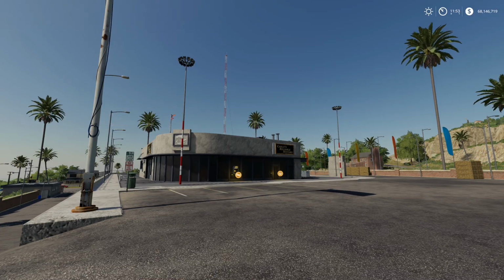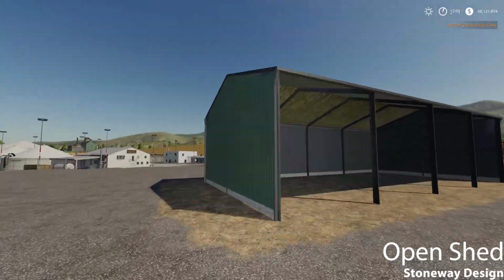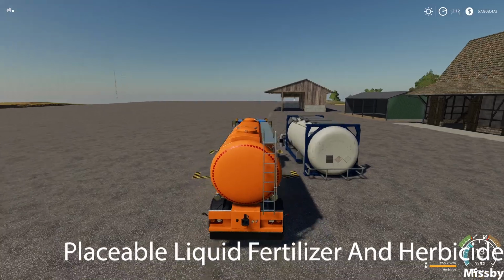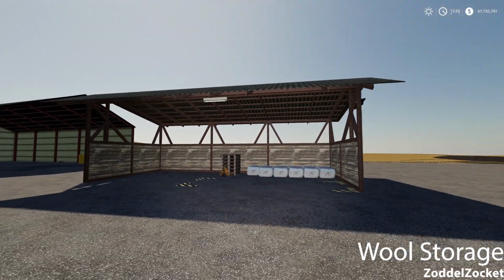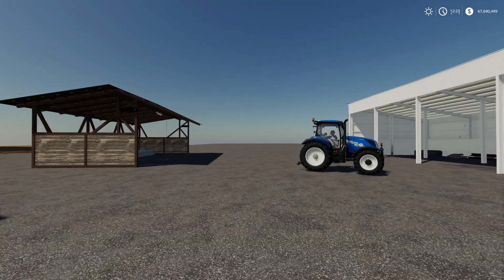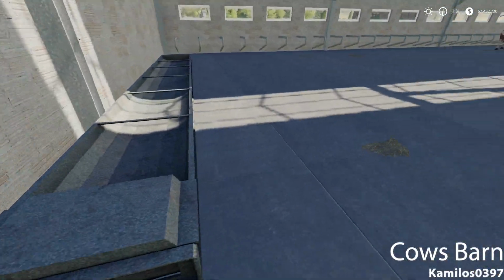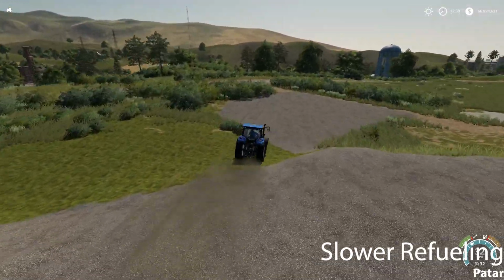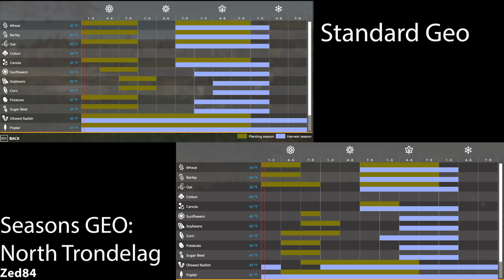FS19 - Weekend Roundup - Nov 25th thru Nov 29th Part 2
In part 2 of this video we take a look at all the newly released placeable mods as well as the script mods released during the week of Nov 25th thru Nov 29th 2019.

00:54 - Portable Shelf

05:26 - Province Of Quebec Flag

06:23 - LaMarchoise Farm Building

07:51 - Open Shed

09:05 - Large Timberframe Barn

12:50 - BIN Grain Silos Extension

14:20 - Placeable Liquid Fertilizer And Herbicide

17:22 - French Sheds

19:10 - Wool Storage

24:14 - Placeable Details Pack

29:02 - Metal Shed

30:32 - British Sheds

31:49 - Vehicle Shelter

32:54 - Container Office

36:37 - Cows Barn

40:19 - Cowshed

43:56 - Pigshed

46:07 - Slower Refueling

49:22 - Info Nachrichten HUD

52:40 - Seasons GEO: North Trondelag